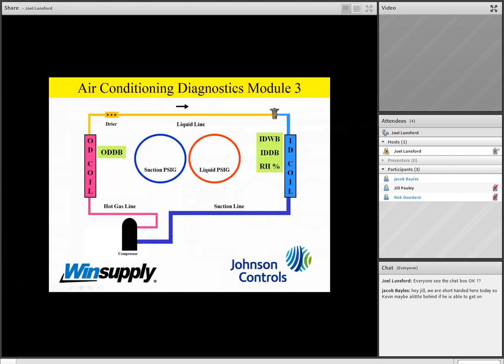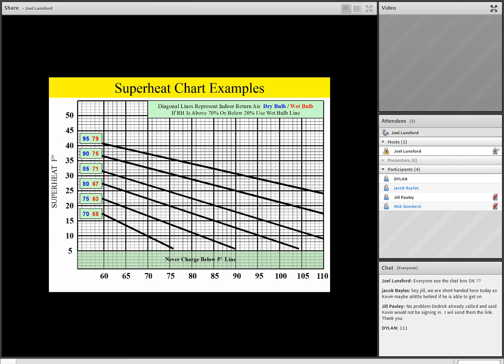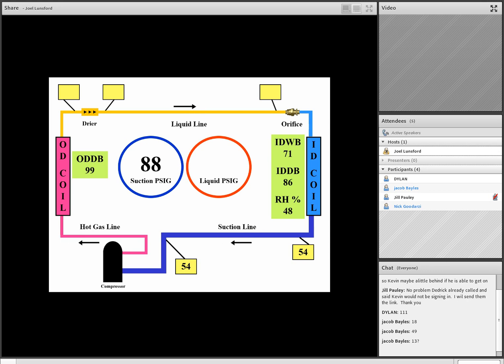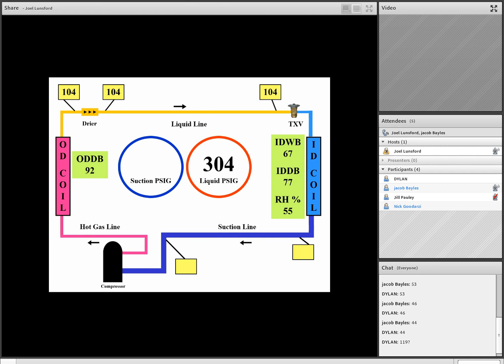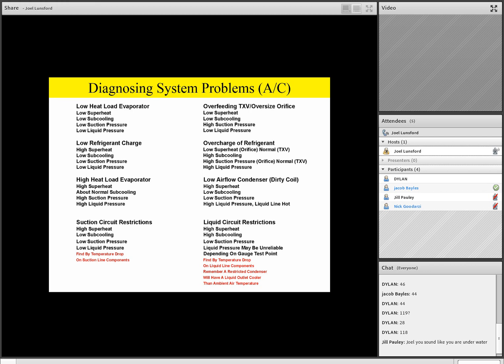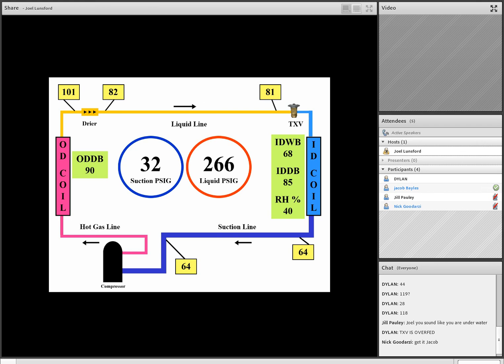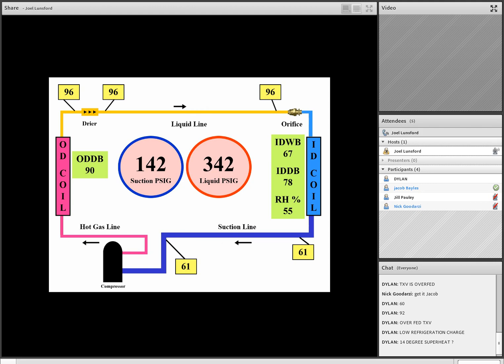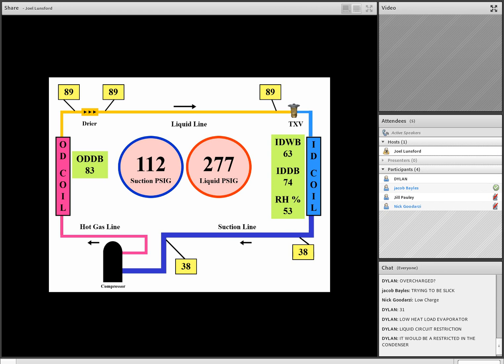AC Diagnostics Module 3 and 4